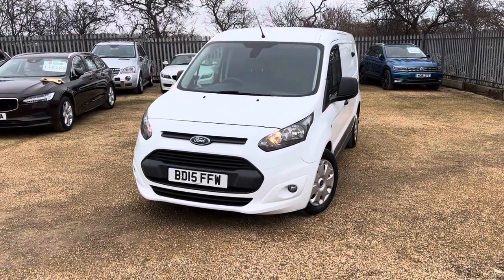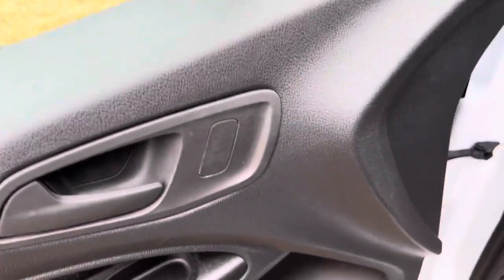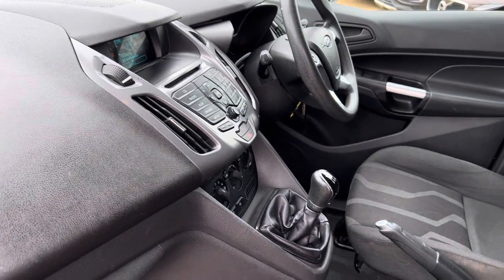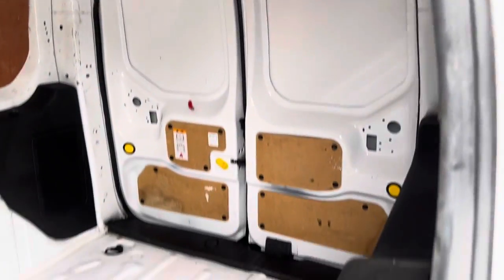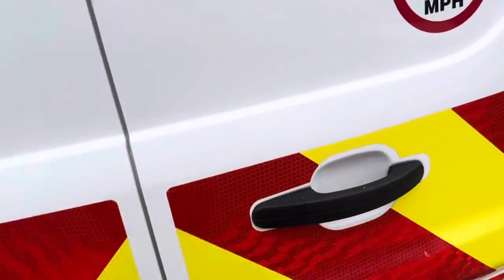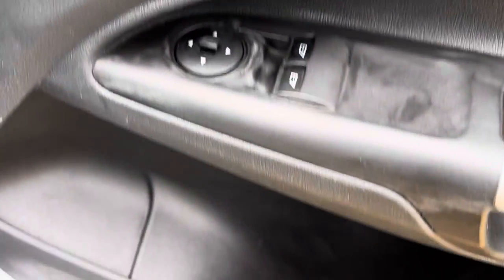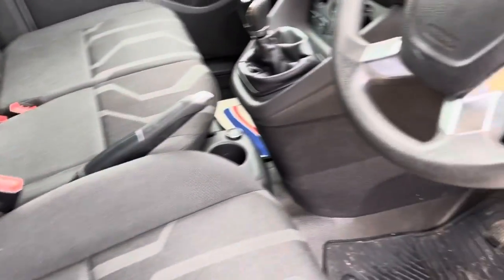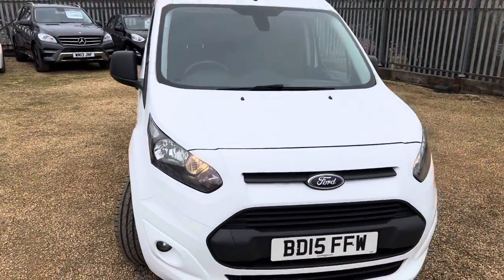2015 Ford Transit Connect 1.6L 210 Trend